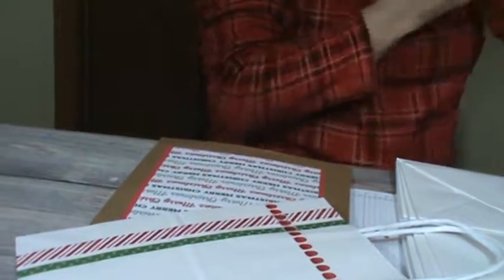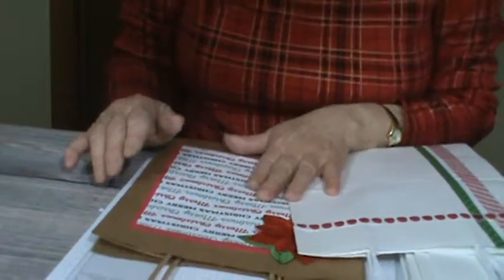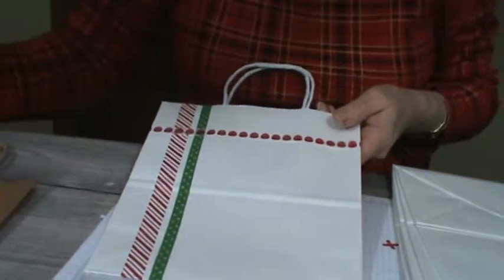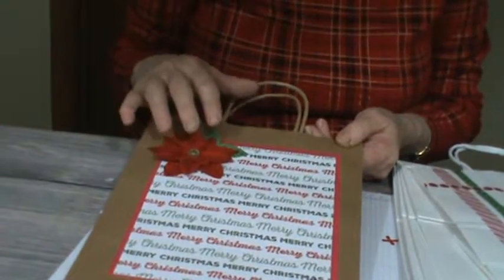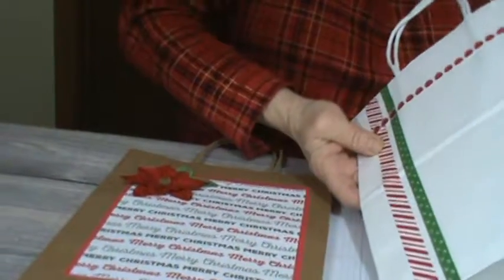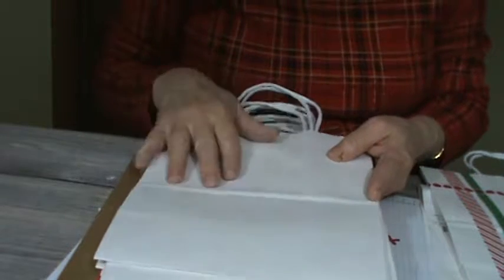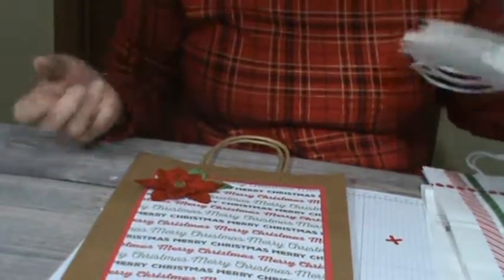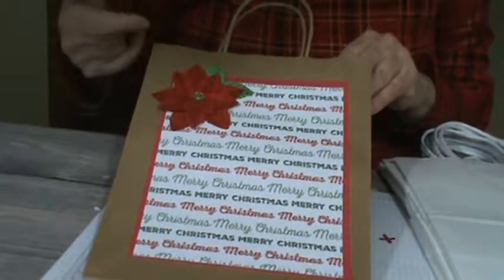Gift Bags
Decorate gift bags for easy gift giving using your Stampin' Up! products.